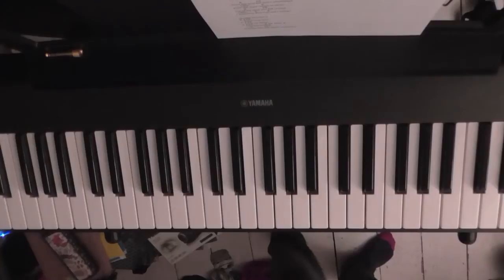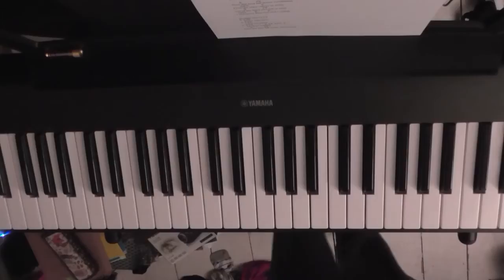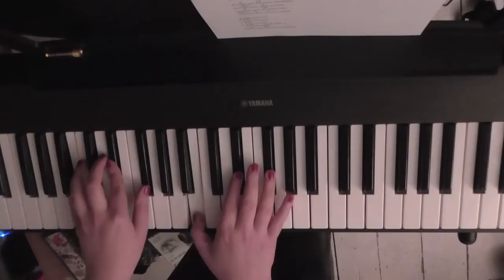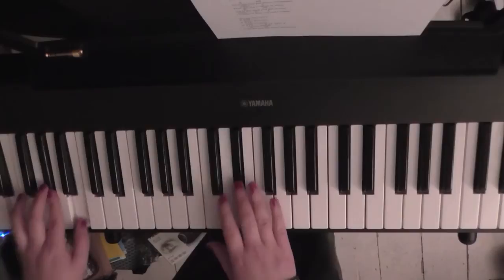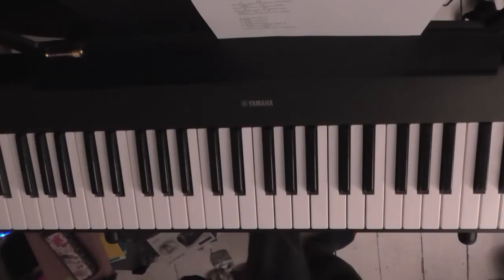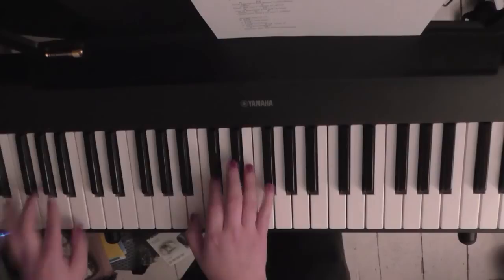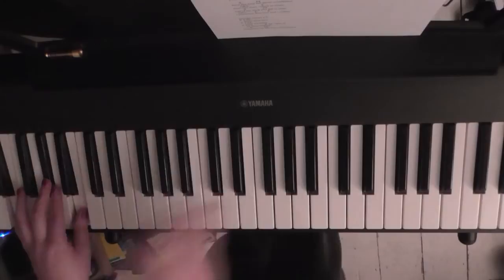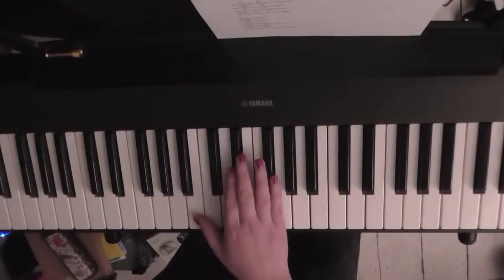Easy Piano Tutorial- Collide by Howie Day (Complete tutorial and play through)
Hullo! Here is a request for a tutorial of Howie Day's 'Collide' arranged to accompany a vocalist- I hope it is useful! Chords used below...

J x

Chords used:
B major- B, D#, F#
F# major- F#, A#, C#
G# minor- G#, B, D#
E major- E, G#, B